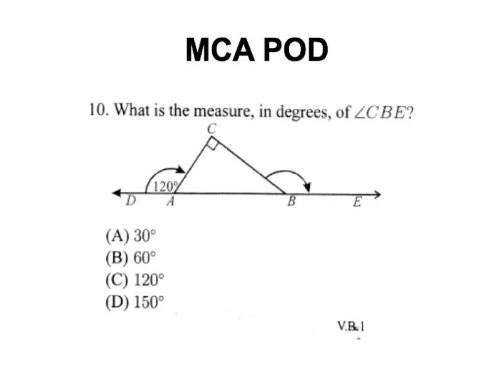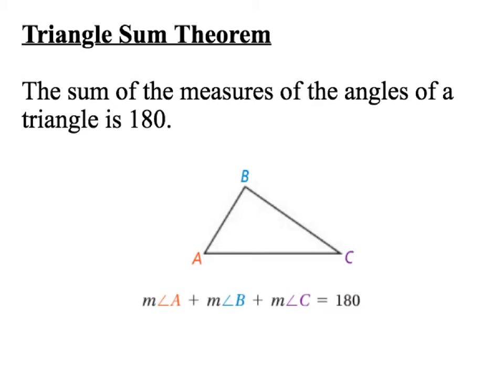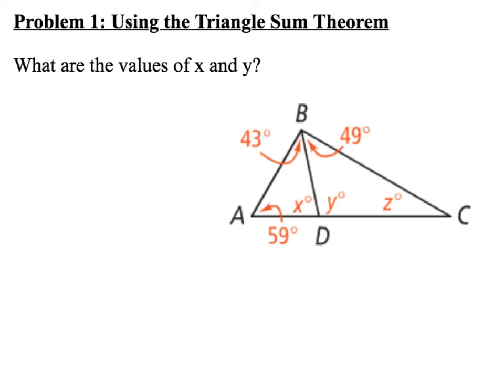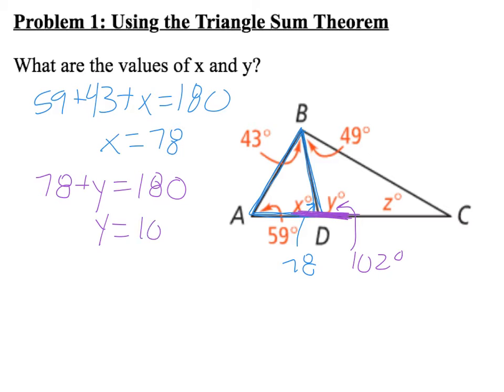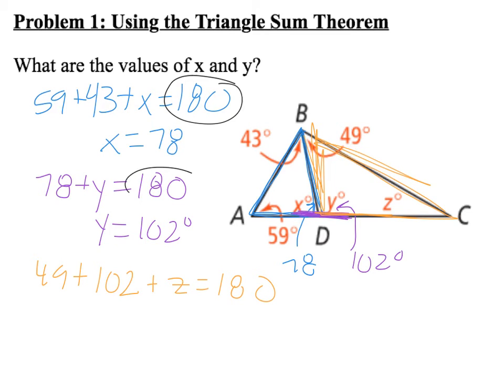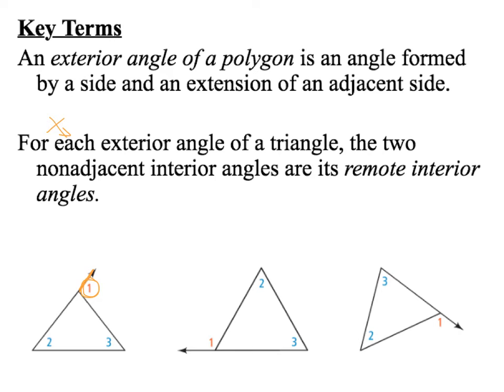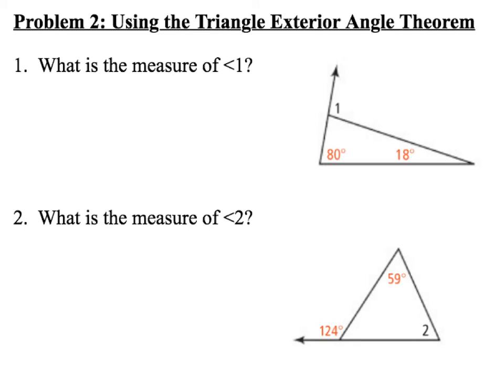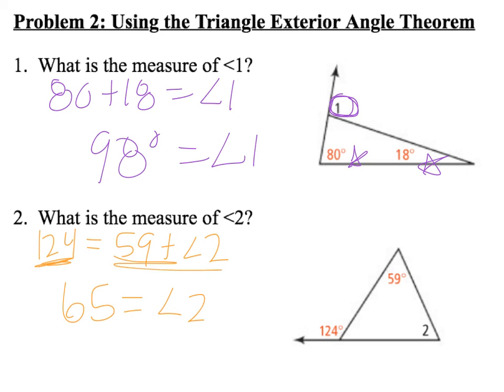3.5 geometry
Description